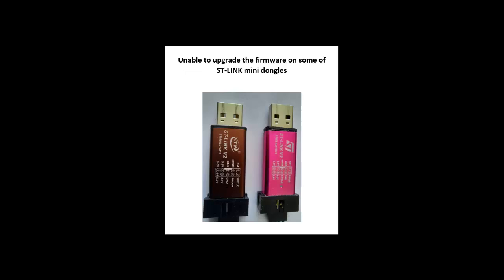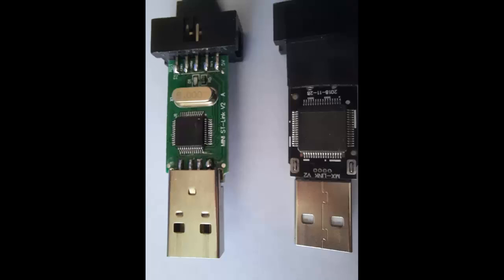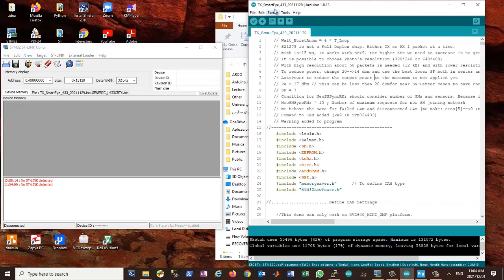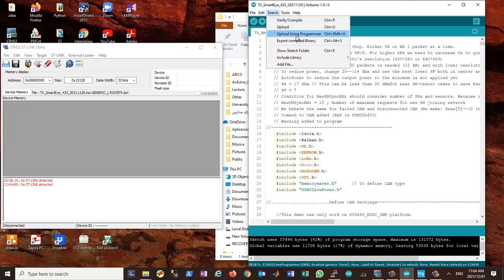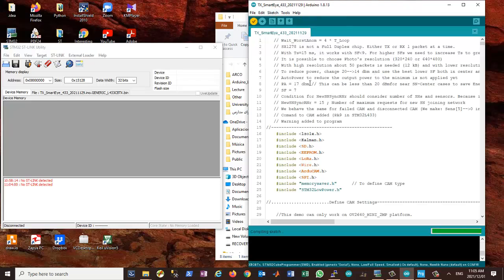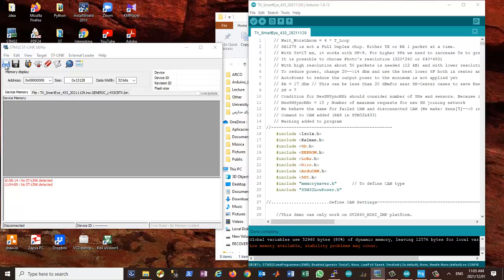Solution for Unable to upgrade the firmware on StLink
ST-Link STLinkUse this solution only if the firmware on your STLink mini cannot be upgraded and you cannot upload your sketch on your STM32 microcontroller. Therefore, with this solution, you will be able to upload your sketch and run it. However, you cannot upgrade the STLink mini dongle yet.
I use Arduino IDE to program an STM32 chip. This method worked for me and I hope it helps you too.